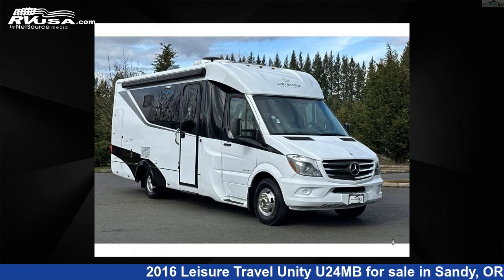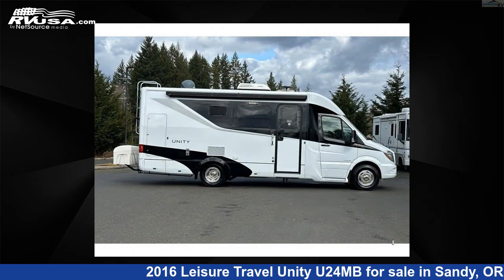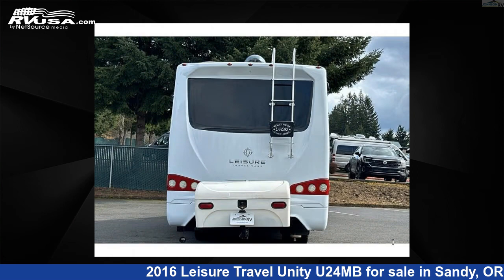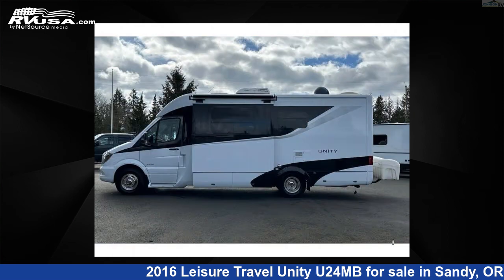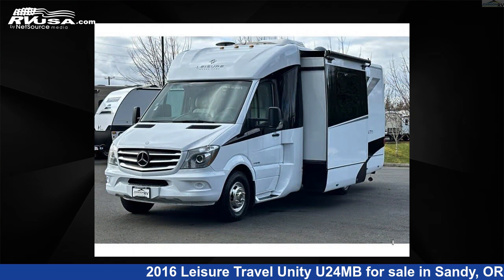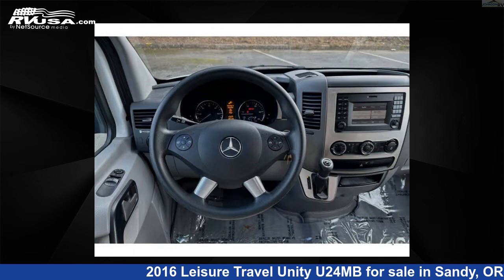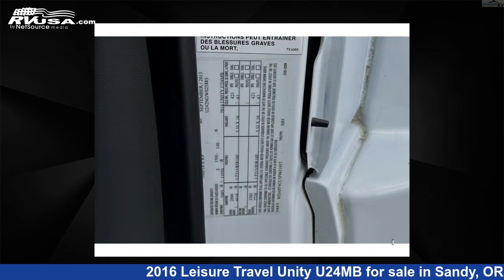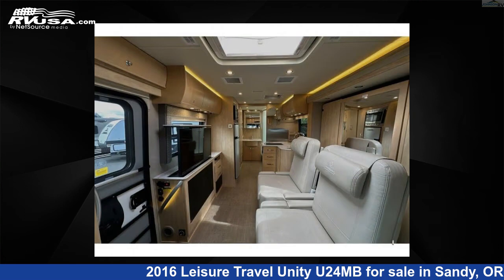Spectacular 2016 Leisure Travel Unity Class B RV For Sale in Sandy, OR | RVUSA.com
This 2016 Leisure Travel Unity U24MB is a Class B RV. It is located in Sandy, OR 97055 and is offered for sale by Johnson RV. This Used Leisure Travel and features sleeps 2, Slideout, and 30 gal fresh water capacity. The floorplan layout of this Class B features Rear Bath. This 2016 Leisure Travel Unity U24MB is built on a Sprinter 3500 chassis.

Johnson RV is a dealer for brands like: Coachmen, Grech RV, Jayco, Leisure Travel, Midwest, Pleasure-Way, Renegade RV, Roadtrek, Storyteller Overland, Thor Motor Coach, Winnebago and offers the following rv services: Parts/Accessories, Service. They stock rv types such as: Class A, Class B, Class C, Fifth Wheel, Super C, Toy Hauler, Travel Trailer. For more information and pricing on this unit, To see all units available for sale by Johnson RV,